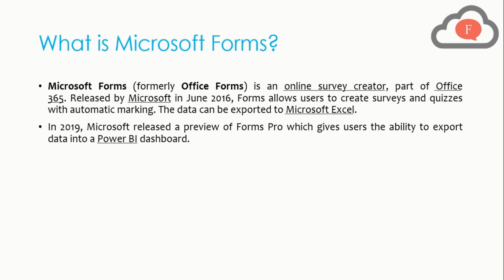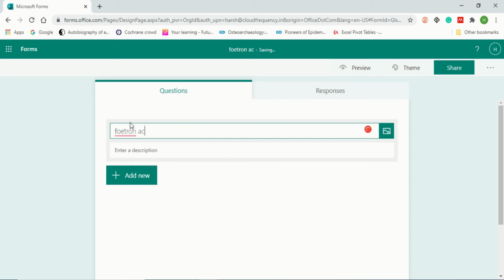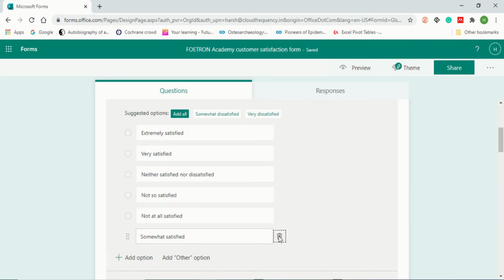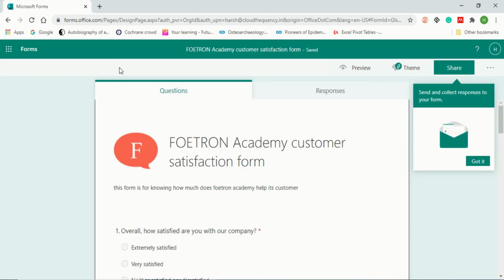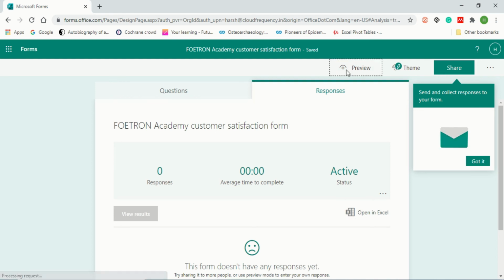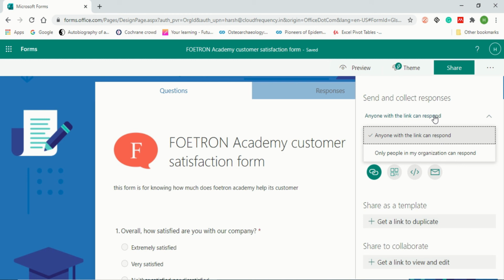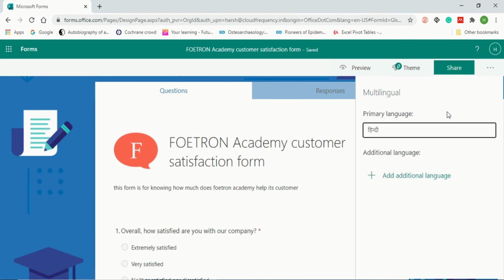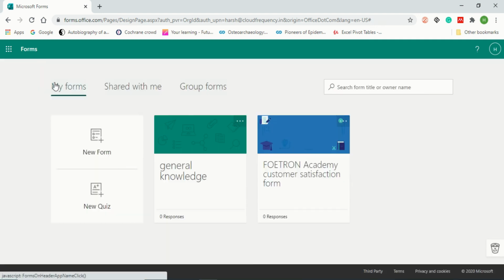How to use Microsoft Forms to Create Surveys & MCQ Tests. Tips & Tricks for Students and Teachers.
With Microsoft Forms, you can create surveys, quizzes, and polls, invite others to respond to it using almost any web browser or mobile device, see real-time results as they're submitted, use built-in analytics to evaluate responses, and export results to Excel for additional analysis or grading.

Who can use Microsoft Forms?

Point to be discussed:
1. What are Microsoft forms?
2. How to make forms and quizzes for students?
3. How to use Microsoft forms efficiently?
4. Tips and tricks for Microsoft forms

Microsoft प्रपत्रों के साथ, आप सर्वेक्षण, क्विज़ और पोल बना सकते हैं, दूसरों को लगभग किसी भी वेब ब्राउज़र या मोबाइल डिवाइस का उपयोग करके इसका जवाब देने के लिए आमंत्रित कर सकते हैं, जैसे ही वे सबमिट किए जाते हैं, वास्तविक समय परिणाम देखें, प्रतिक्रियाओं का मूल्यांकन करने के लिए अंतर्निहित एनालिटिक्स का उपयोग करें, और अतिरिक्त विश्लेषण या ग्रेडिंग के लिए एक्सेल में निर्यात परिणाम।

Microsoft प्रपत्रों का उपयोग कौन कर सकता है?
Microsoft प्रपत्र आमतौर पर Office 365 शिक्षा ग्राहकों, व्यावसायिक ग्राहकों के लिए Microsoft 365 Apps और Microsoft खाते (Hotmail, Live या Outlook.com) वाले उपयोगकर्ताओं के लिए उपलब्ध है।

चर्चा की जाने वाली बात:
1. Microsoft रूप क्या हैं?
2. छात्रों के लिए फॉर्म और क्विज़ कैसे बनाएं?
3. Microsoft प्रपत्रों का कुशलतापूर्वक उपयोग कैसे करें?
4. Microsoft प्रपत्रों के लिए टिप्स और ट्रिक्स